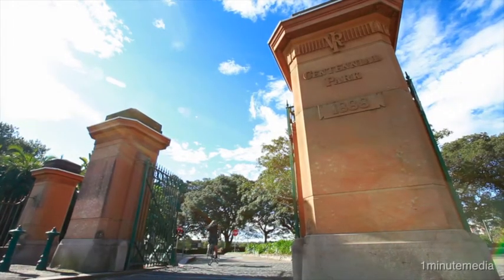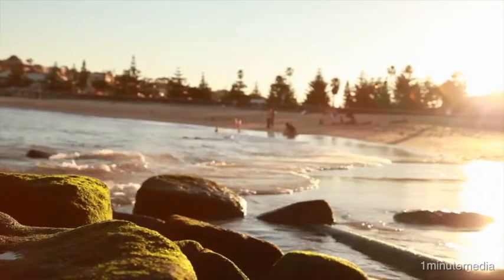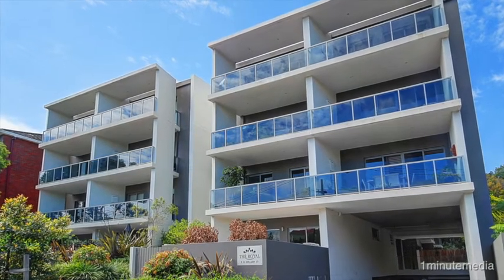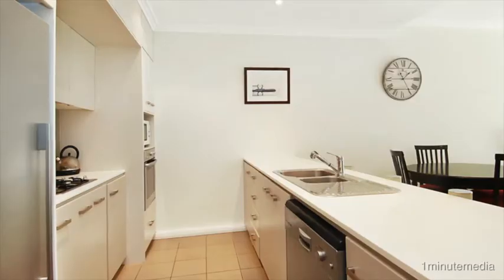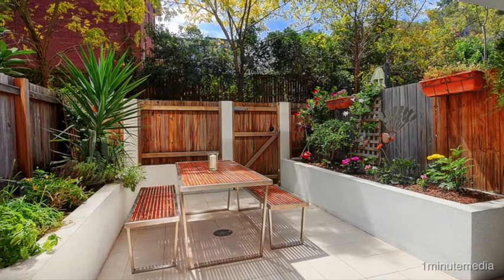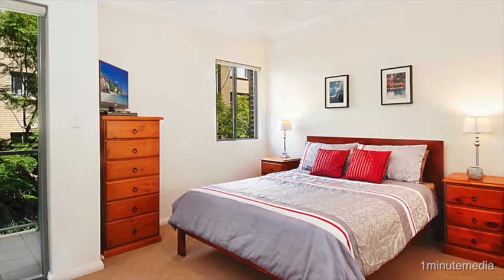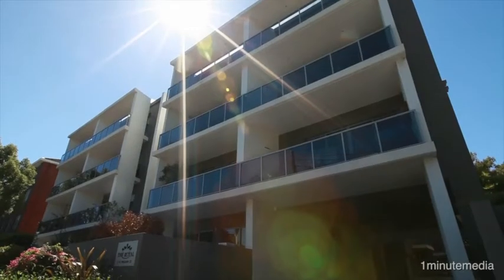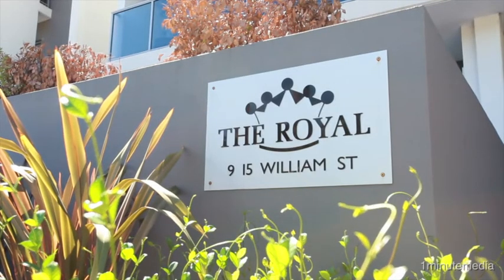New Listing! 6/9-15 William Street, Randwick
Check out Robbie's new listing in William Street, Randwick. This stunning townhome-style apartment offers a sophisticated lifestyle.